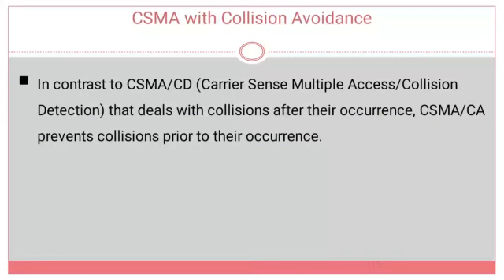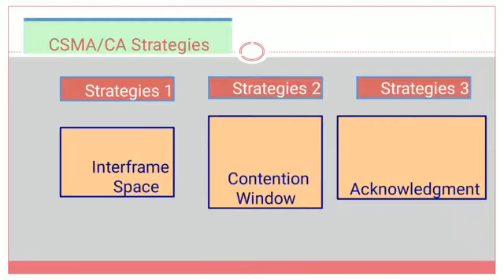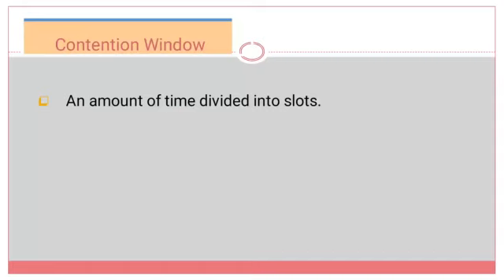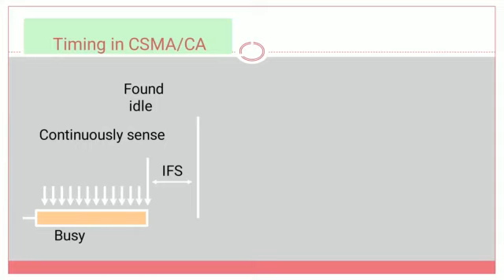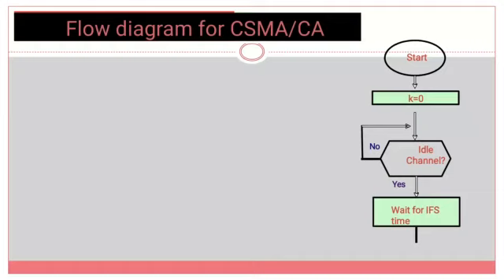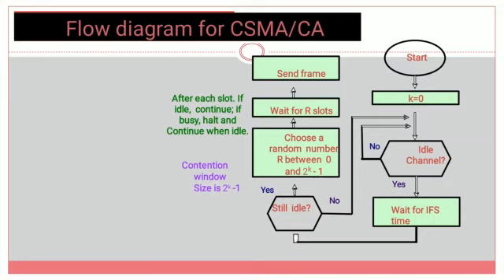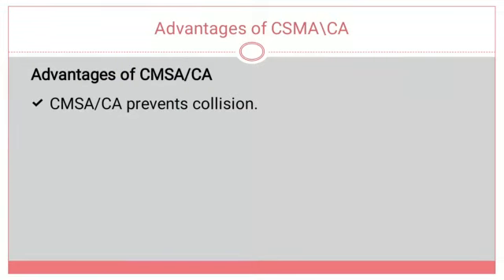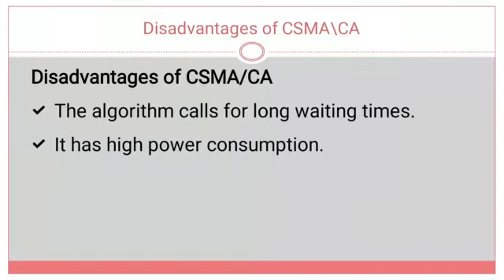CSMA Collision Avoidance